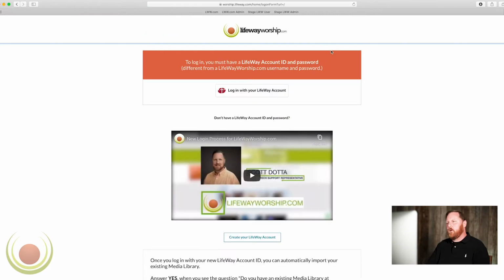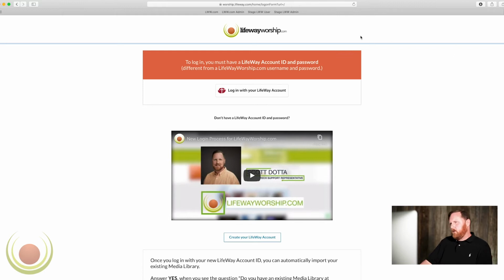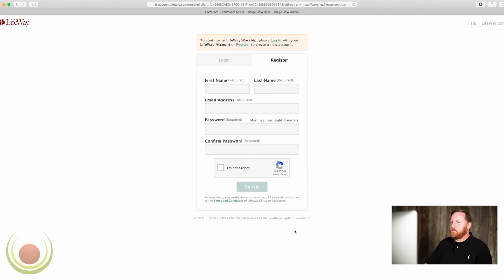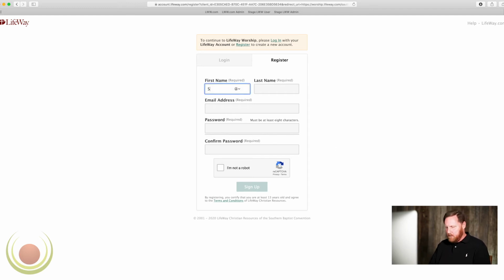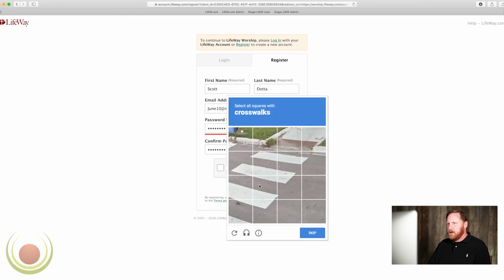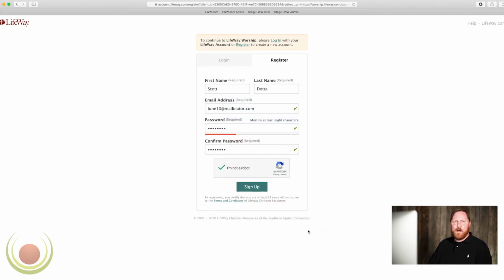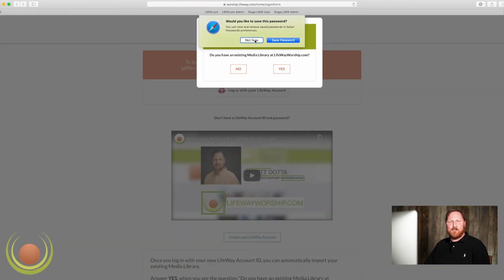LifeWayWorship.com - Login and Registration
Whether you’re a Raving Fan or new to LifeWayWorship.com, LifeWayWorship.com has
something for everyone. Recently, our very own Scott Dotta taught a breakout session for the
Resourcing Worship Virtual Worship Conference. In this abbreviated version of the class he
taught, we hope you’ll find this information as a resource to help you as you serve the church!

Visit LifeWayWorship.com to find an extensive range of print music, accompaniment
tracks, visual media, and other resources to aid in the planning of your worship services.